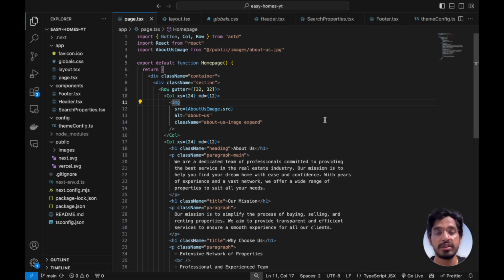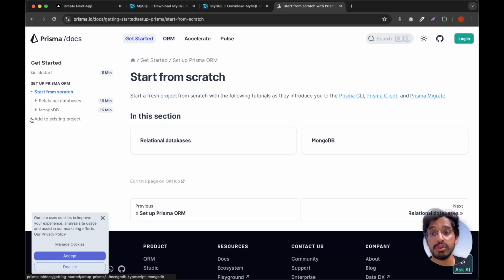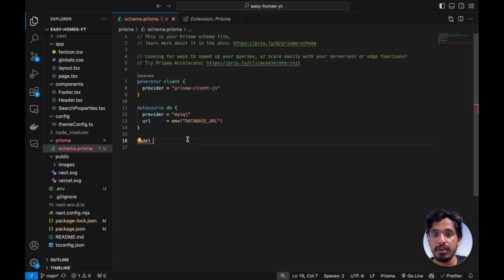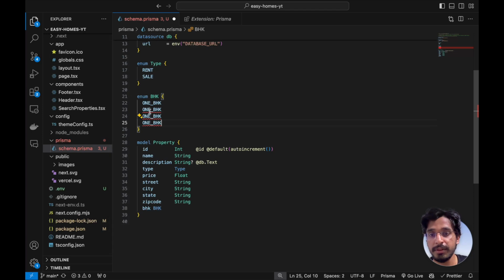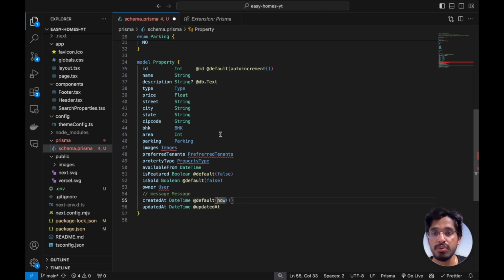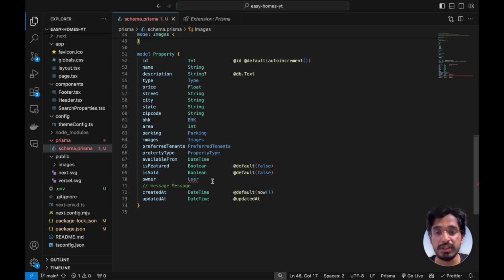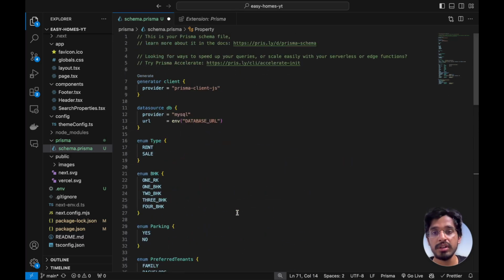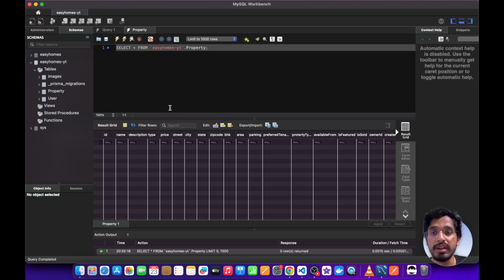Setting up MySQL with Prisma ORM | Next.js 14 Property Website From Scratch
Timestamps:  ⏰
0:00 - Introduction
1:17 - Installing MySQL Workbench and server
3:49 - Installing Prisma
7:34 - Creating schema
22:51 - Creating migration
24:49 - Connecting to MySQLWorkbench
26:47 - Outro